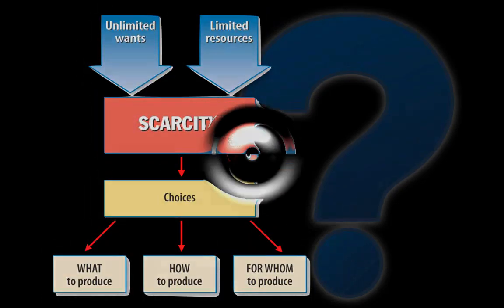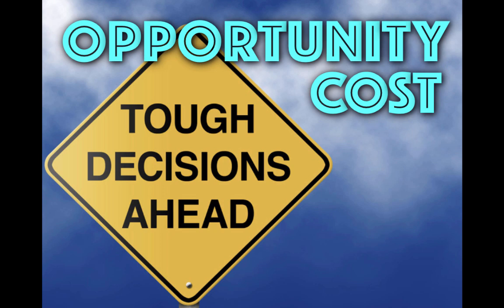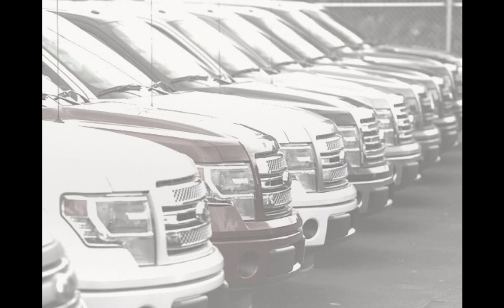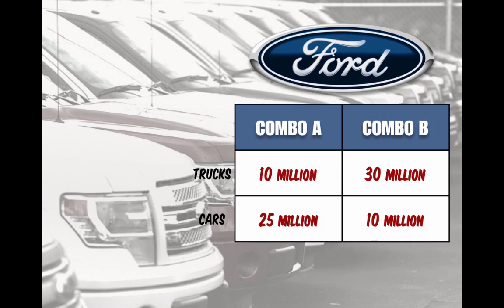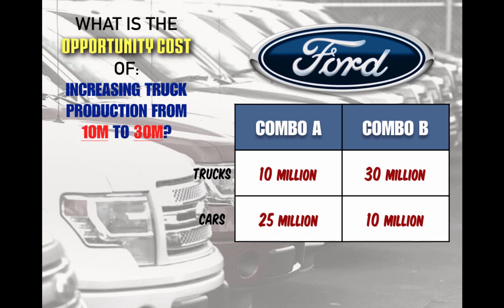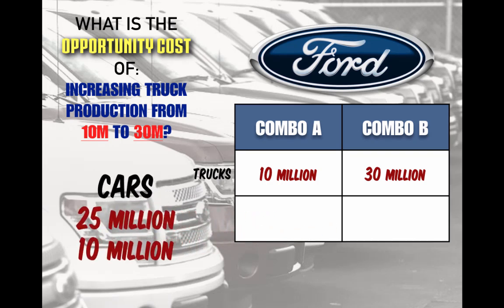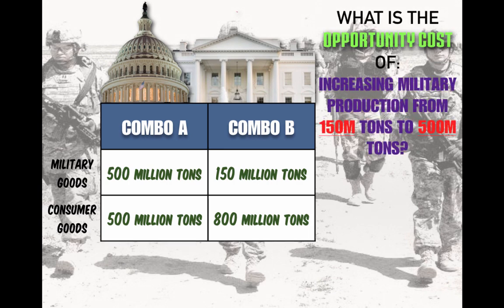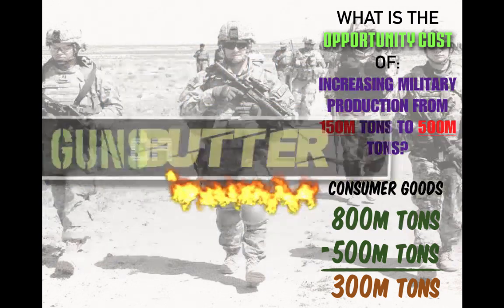Intro: Topic 1 -- Scarcity & Opportunity Cost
Welcome to Advanced Placement Macroeconomics with Mr. Willis!

This is the first video of our "Intro to Macro" video lecture series, which is part of your summer assignment.  Watch the video and take notes on it. We'll discuss the subject matter and practice the principles associated with it during the first week of the course.

This video lecture discusses the existence of scarcity and how it has led to the study of human decision-making, known as economics. It also defines trade-offs and opportunity cost, and investigates how consumers, firms and governments calculate the opportunity cost of economic decisions. It is the perfect way to begin a substantial education in the basic concepts of economics!